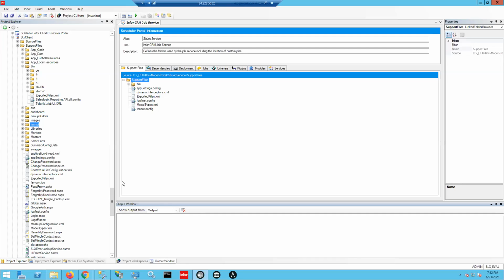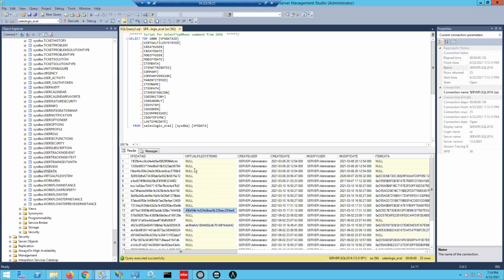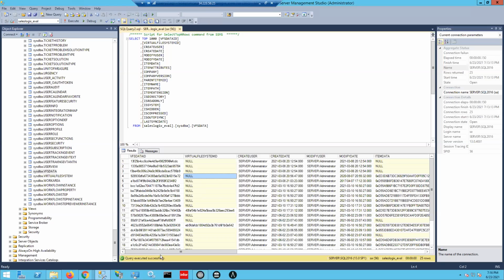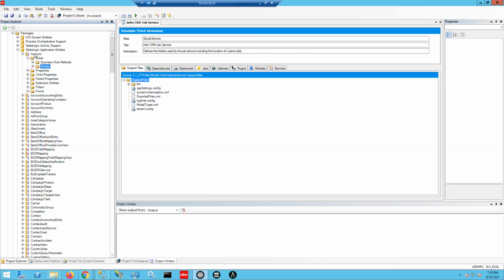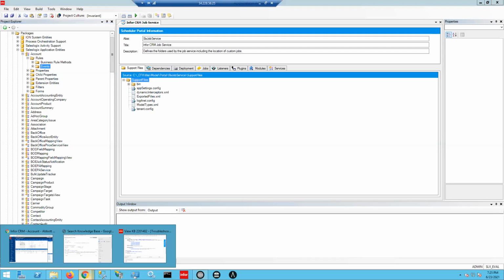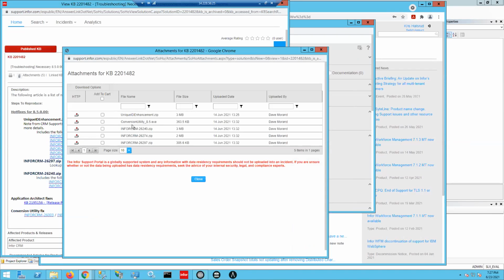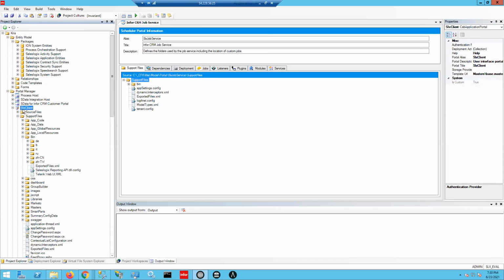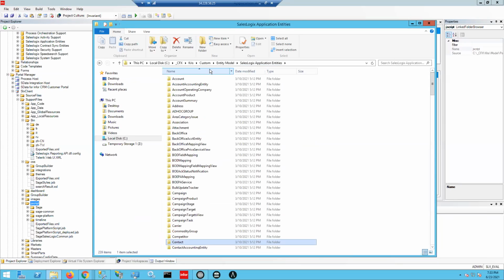Demystifying Infor CRM v8.5 for IT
The newest version of Infor CRM, v8.5, touts itself as being "Upgrade Safe" but what does this really mean?  This video will discuss the technical side of what’s new in Infor CRM 8.5 from an IT and application support perspective.  Topics covered include:
How do upgrades work in v8.5?
What extra steps are involved compared to previous versions?
What has changed in the customization story to support "Upgrade Safe"?